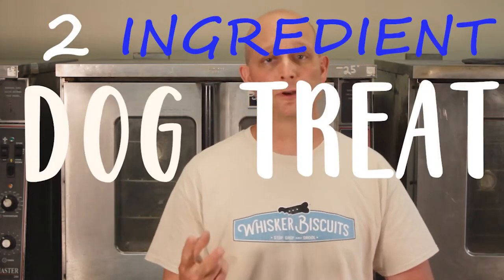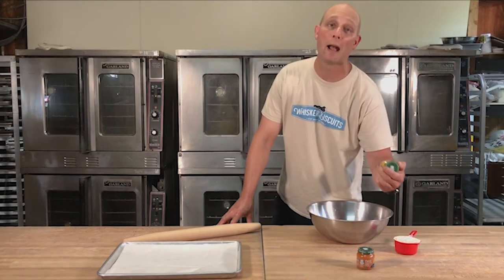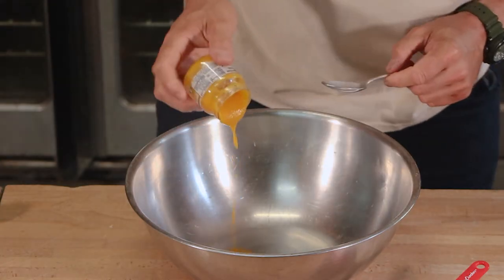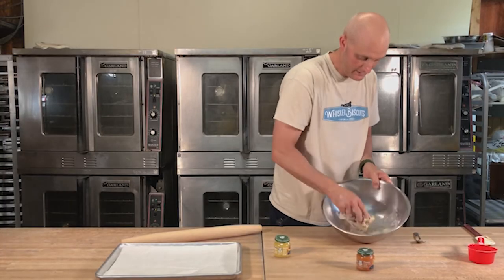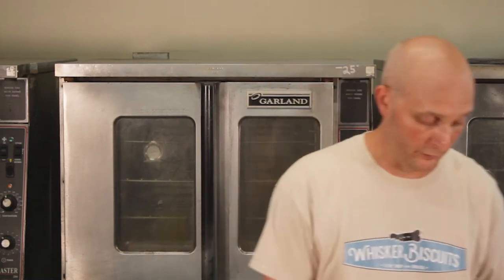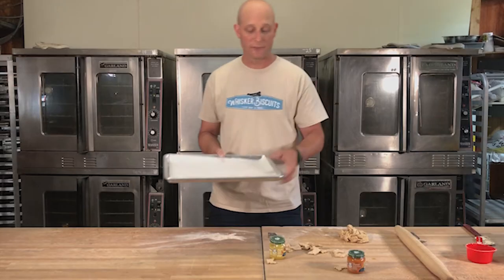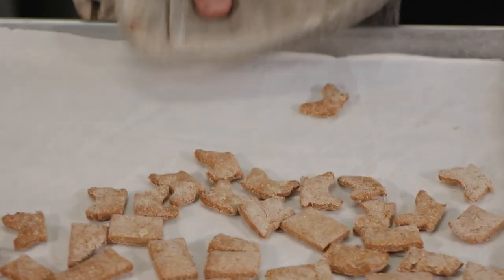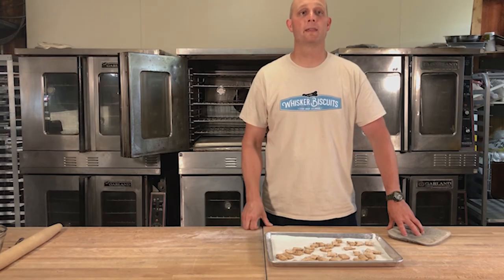EASY, TWO (2) INGREDIENT, HOMEMADE DOG TREATS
Homemade Dog Treat Recipes.  DIY Dog Treats.   Whisker Biscuits will show you how to make a fantastic, easy, and healthy TWO INGREDIENT DOG TREAT RECIPE to please your pooches.  Many people ask….  What fruits are good for dogs?   Our canine, vegetarian  treat recipe is loaded with simple, natural antioxidant fruits and vegetables  (Apple, Banana, Carrots, Mango, and Sweet Potato ),  that you can find today at your local supermarket. Stayed tuned to Whisker Biscuits' Whiskervision Channel for more homemade dog treat recipes and DIY videos.

WHISKER BISCUITS WHISKERVISION  -  For All Of Our Videos on You Tube

"Do. It. Yourself." - Written and Performed by Christopher Repasy
Used with permission by the artist